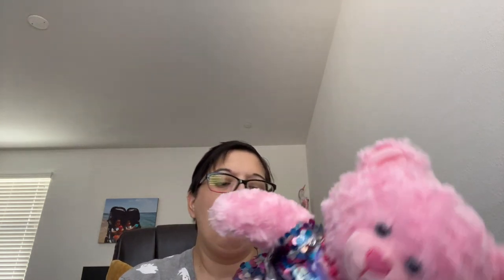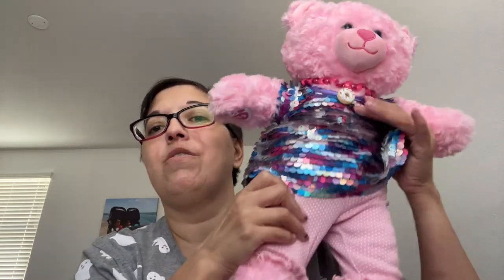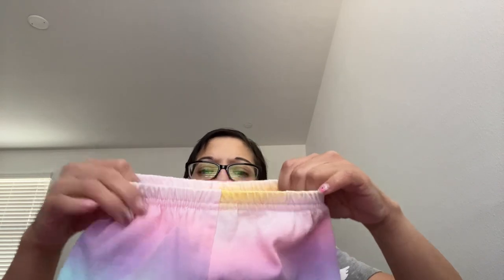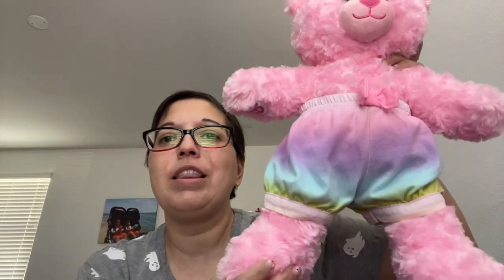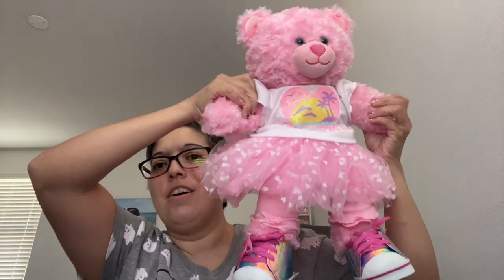Thrifted Clothes For Build a Bear